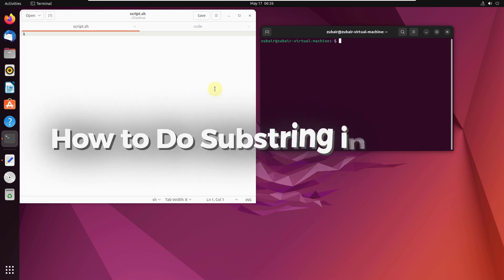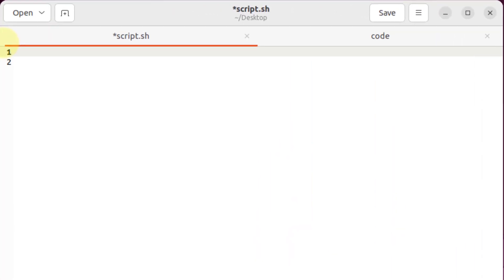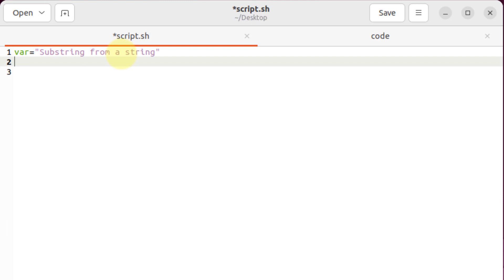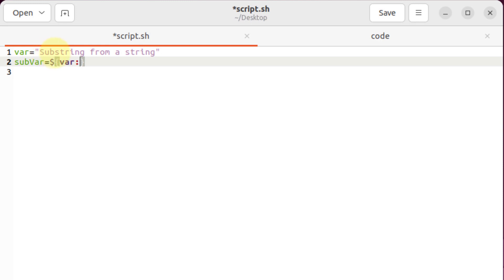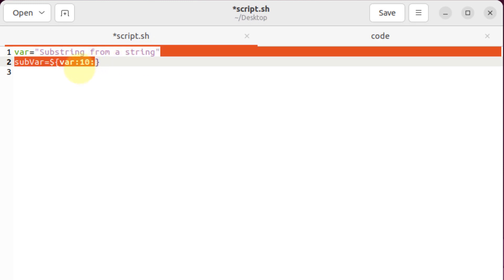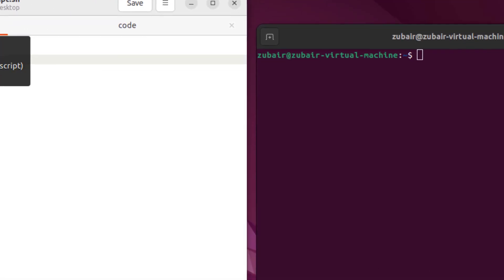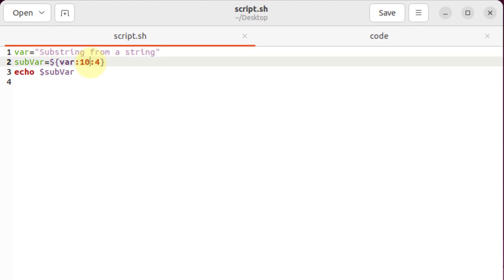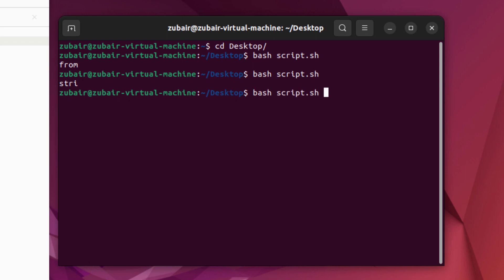How to Do Substring in Bash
in this video I will show you that how you can do substring in bash. with the help of substring, we can get the desired part out of a string and we can do a lot of other things with this method as well.